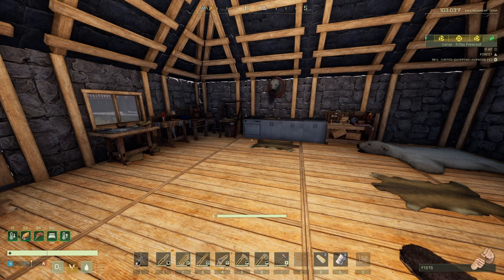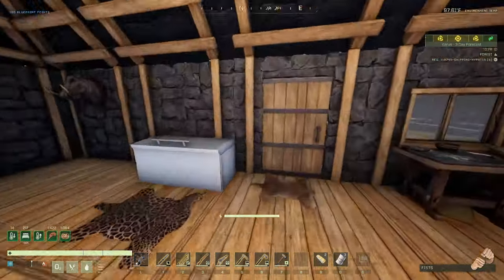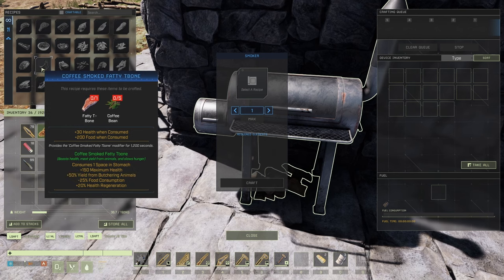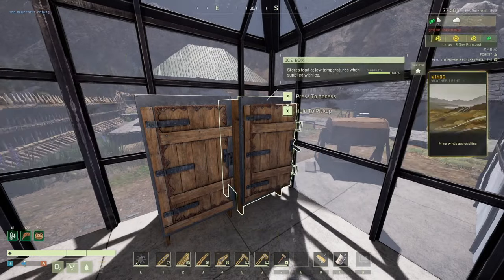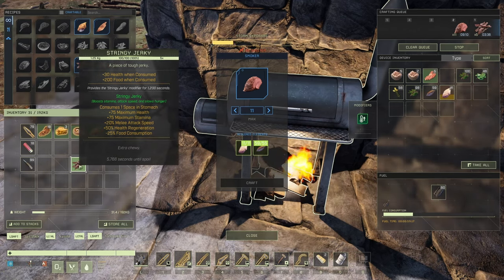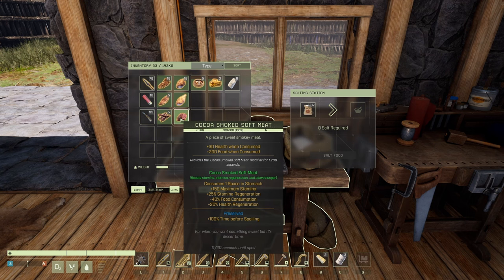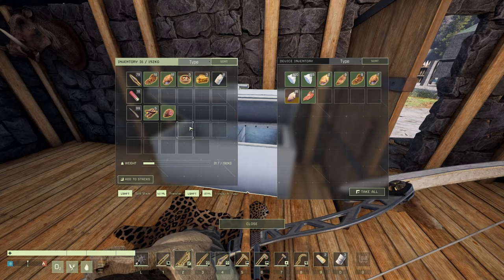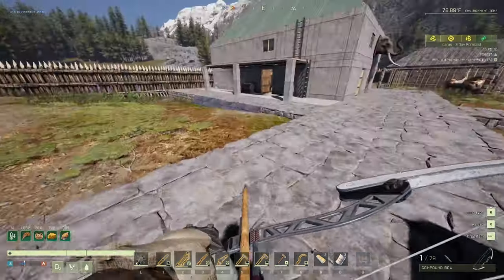Icarus Week 111 Update - The SMOKER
Hi guys.
We're taking a look at what Update 111 just brought in - The Smoker.

The_B.I.G.